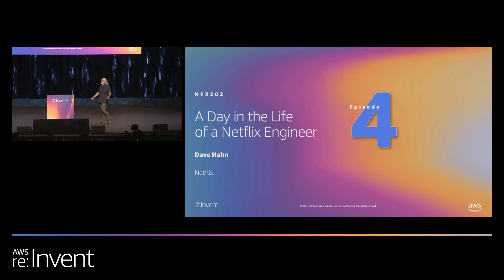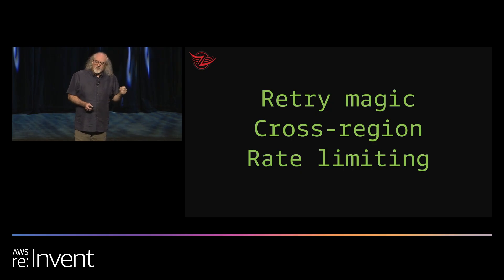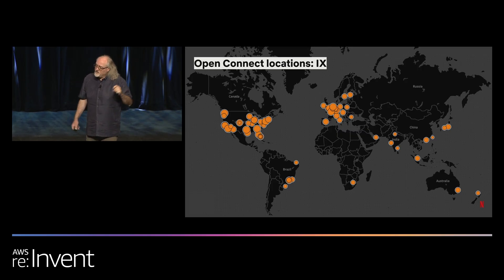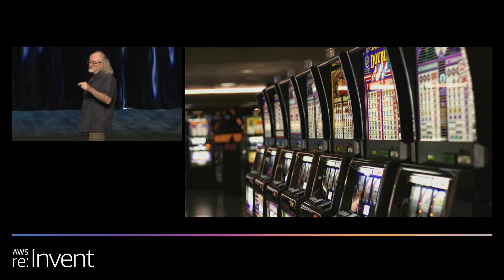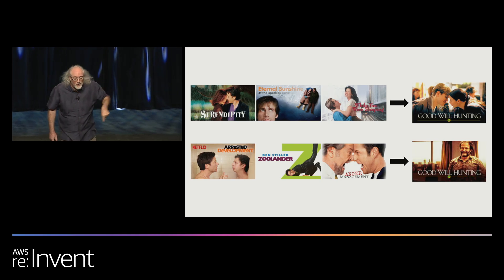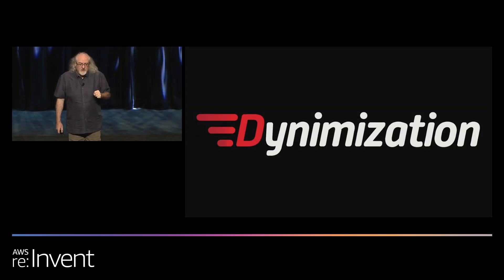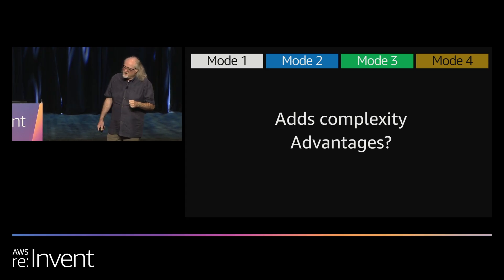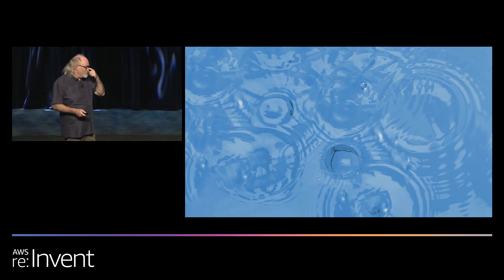AWS re:Invent 2019: A day in the life of a Netflix engineer (NFX202)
Netflix is a large, ever-changing ecosystem serving millions of customers across the globe through cloud-based systems and a globally distributed CDN. This entertaining romp through the tech stack serves as an introduction to how we think about and design systems, the Netflix approach to operational challenges, and how other organizations can apply our thought processes and technologies. In this session, we discuss the technologies used to run a global streaming company, growing at scale, billions of metrics, benefits of chaos in production, and how culture affects your velocity and uptime.